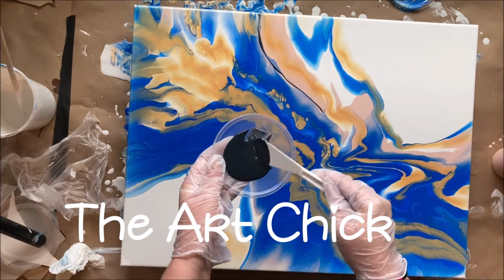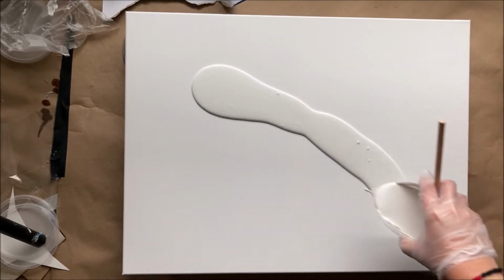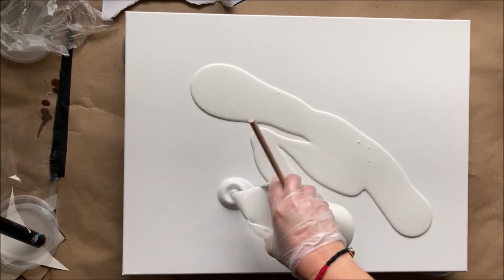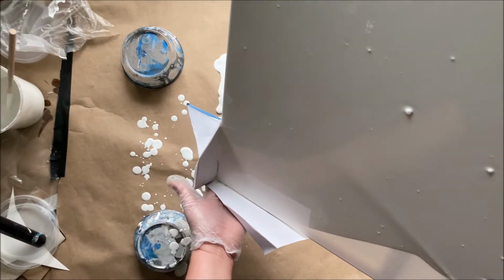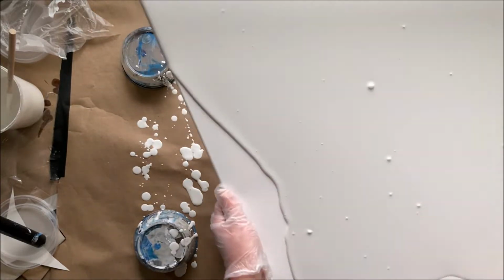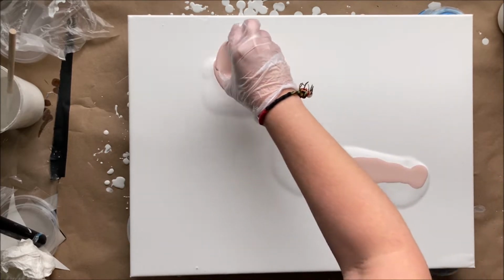How to Pour Paint Like a Pro: 5 Simple Tips. Metallic Blue, Gold, White. Pouring tricks Beginner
How To Do Acrylic Pouring - Step By Step Tutorial For Beginners to advanced. Helpful Tips included to help your pours come out super beautiful. Paint like a Pro in no time. Acrylic Pouring Technique video tutorial and how-to work the paint. My best acrylic pour so far. Ideas welcome please add in the comments.

I got inspired from @SaraTaylor with this beauty!

Floetrol Flood
- Various Acrylic paints --this is a set
(8x10" pack of 10)
gloves, stir stick, cups an water

Acrylic pouring recipe: Mixed rations appx doesn't have to be exact because it's about the consistency.  Paint drips in a string like flow. 1 part paint + 3 parts flood and drips of water. Mix it thoroughly.

❤️  Be a patron of the arts, 2 different ways

* Questions on commissioned art or inquiries on the availability of art shown , pm me.